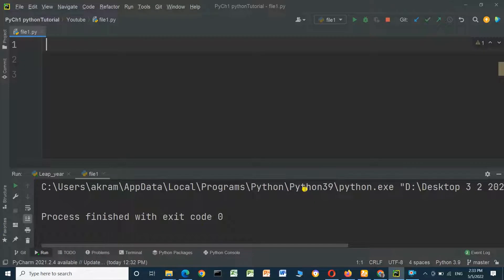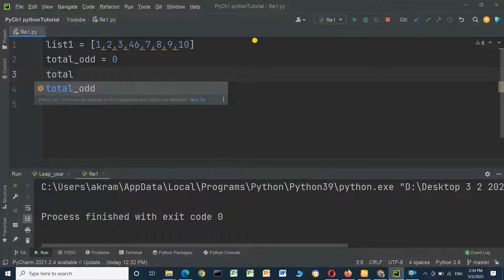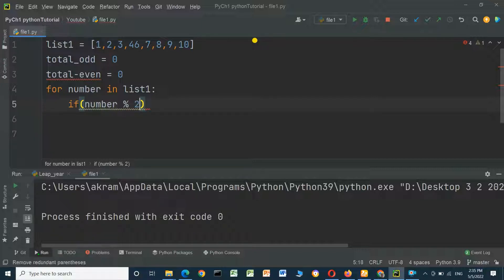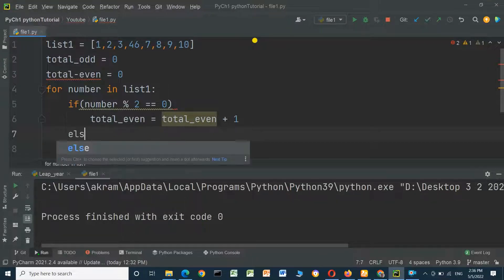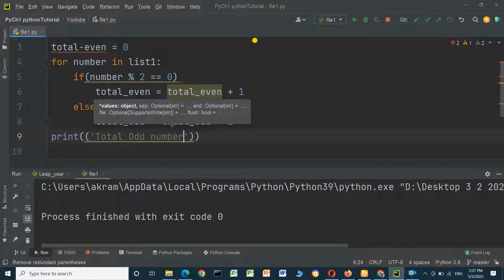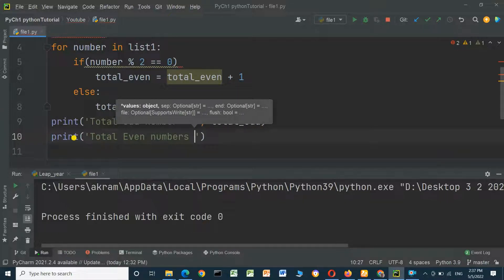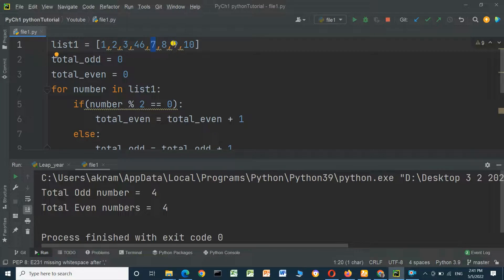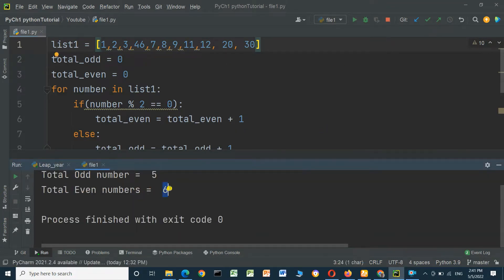Count Even and Odd Numbers in Python List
In this video we will talk about How to Count Even and Odd Numbers in Python List.